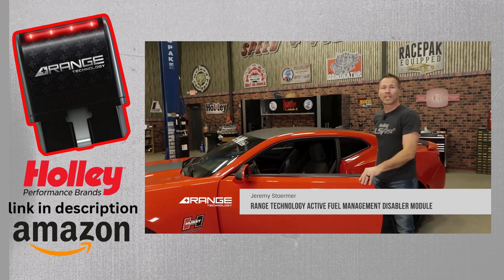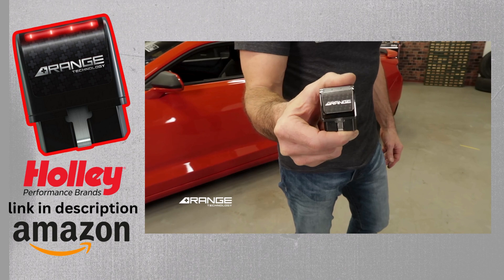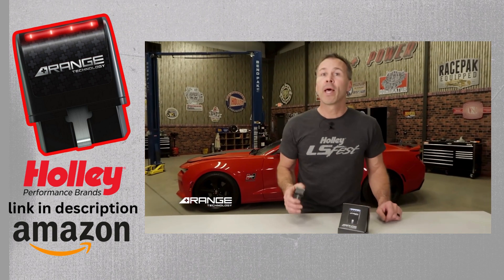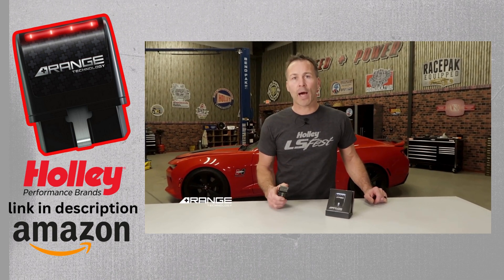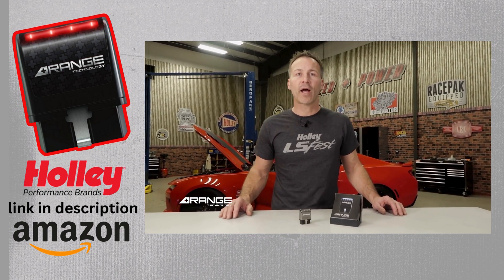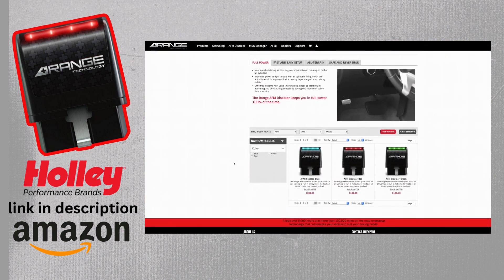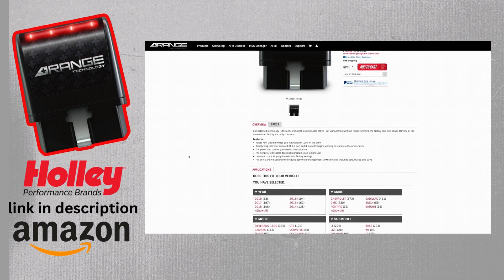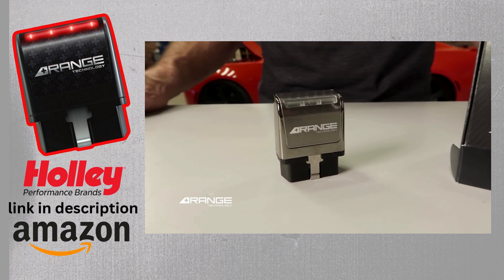AFM DFM DISABLER compatible with GM V6 and V8 engines from Holley Performance Range Technology Co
COMPATIBLE WITH V6 & V8 GM MOTORS
Brand New AFM/DFM Disabler, Red, Compatible with V6 & V8 GM Motors, Produced by Holley Performance Products

The AFM/DFM Disabler allows your V6 or V8 GM vehicle to run in full cylinder mode at all times, preventing the Active or Dynamic Fuel Management system from dropping cylinders. Our patented technology is the only product that will disable Active or Dynamic Fuel Management without reprogramming the factory ECU. Full power delivery all the time without factory warranty concerns.

Features: AFM/DFM Disabler keeps you in full power 100% of the time | Simply plug into your onboard OBD-II port and it instantly begins working to eliminate the AFM system | The power & control you need in any situation | The AFM/DFM Disabler does not reprogram your factory ECU | Leaves no trace - Unplug it to return to factory settings | Fits V6 & V8 General Motors (GM) active or dynamic fuel management vehicles, includes cars, trucks & SUVs | This device does not currently support the 2022